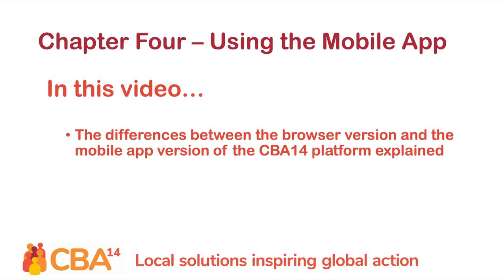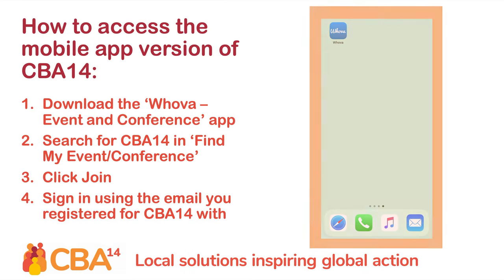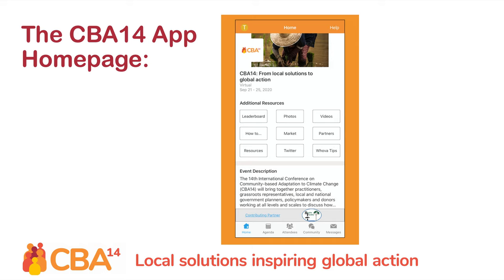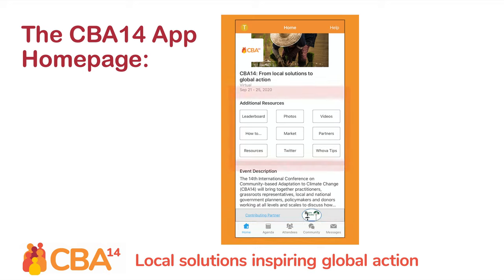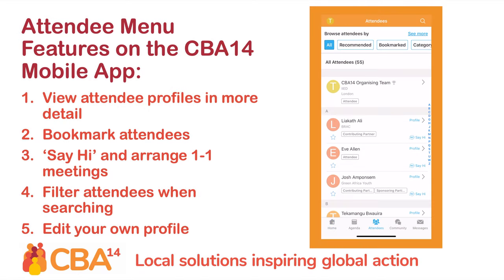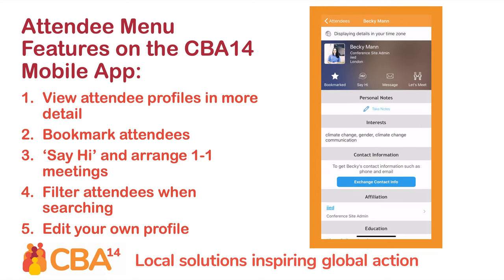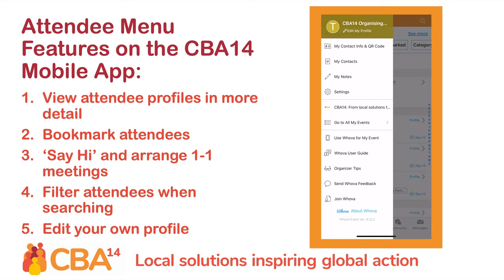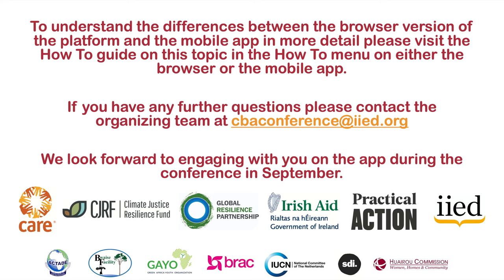CBA14 ‘how to’ series part 4: using the mobile app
Join us for the 14th International Conference on Community-based Adaptation to Climate Change (CBA14). The 5-day event will bring together practitioners, grassroots representatives, policymakers and donors for interactive discussions, workshops and skill shares on climate adaptation, delivering dialogue and evidence to inform policy and action – from the local to the global scale.

This year, the conference will take place online from the 21-25 September.

In order to make the most of the CBA14 conference platform, we recommend you download the mobile app on your smartphone. This video will go over the features that can only be accessed via the mobile app. We’ll be uploading more ‘how to’ videos as they become available.